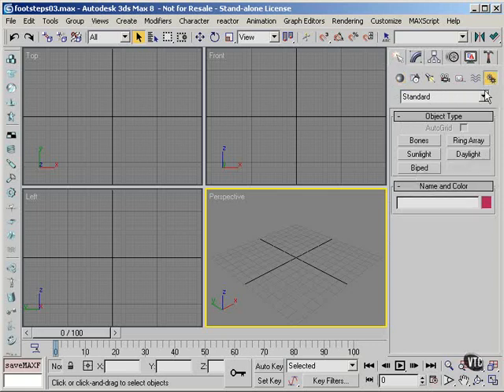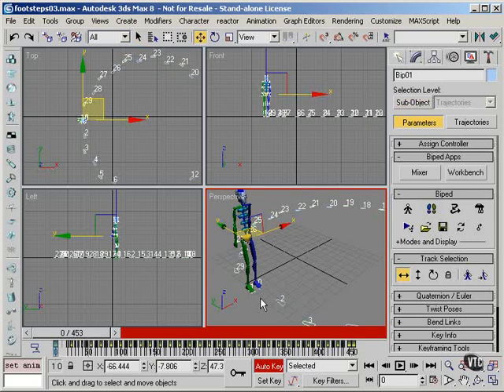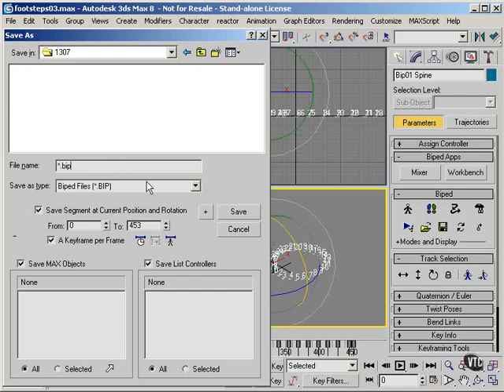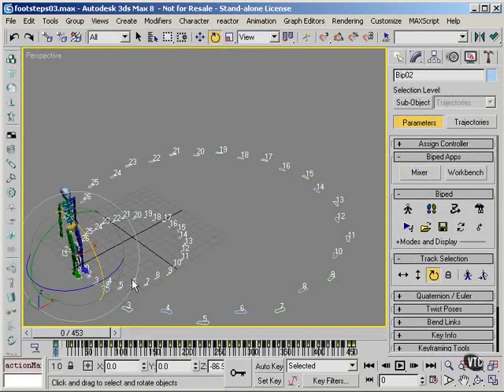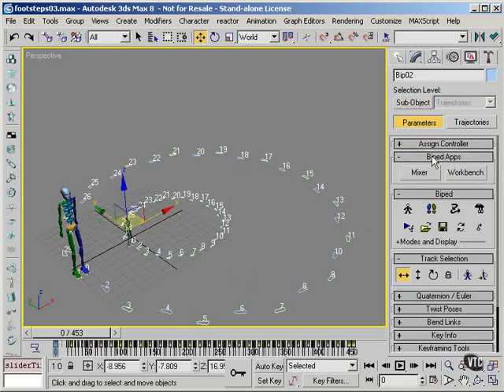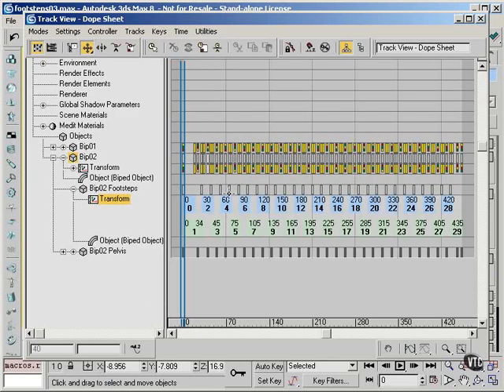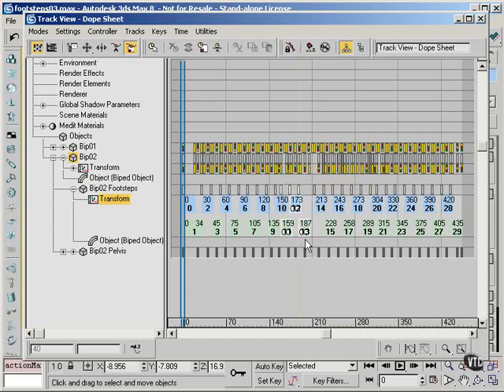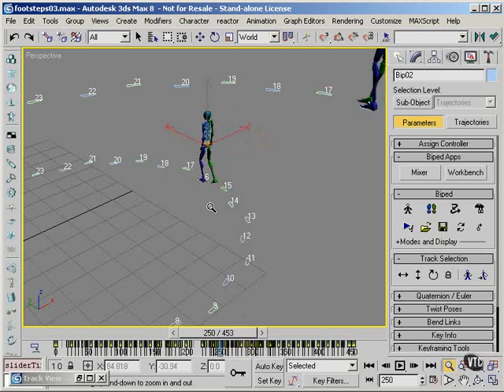3dsmax 8 Scripting CD1 - 13- 07